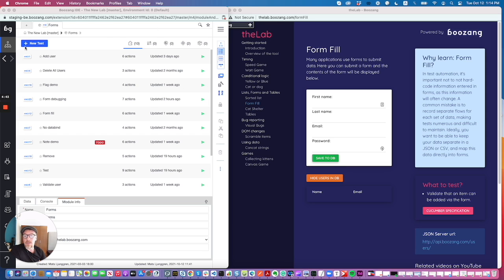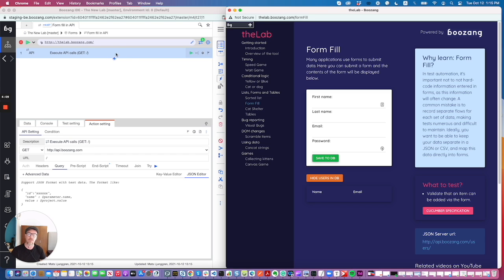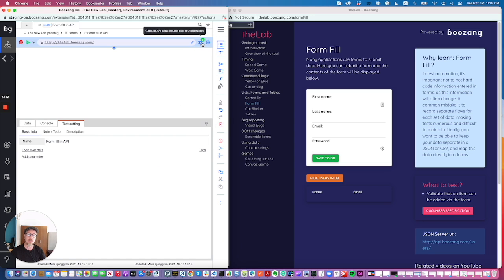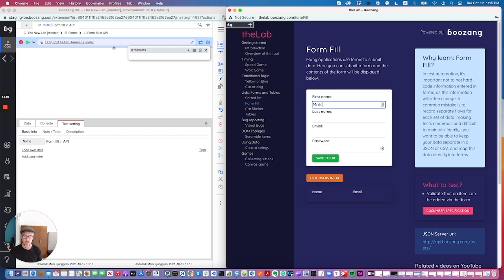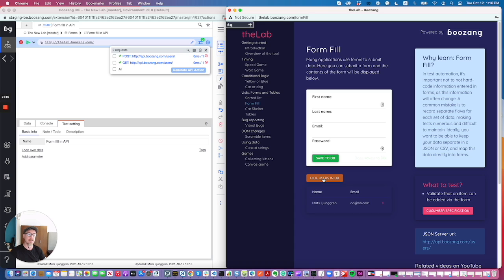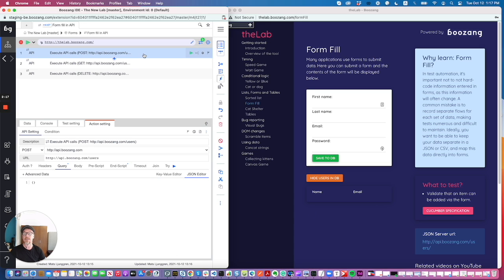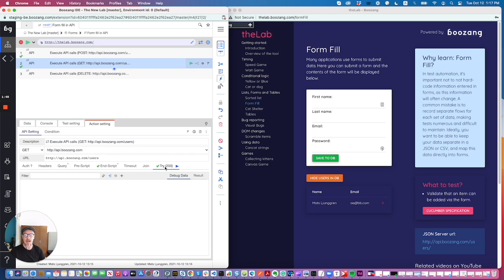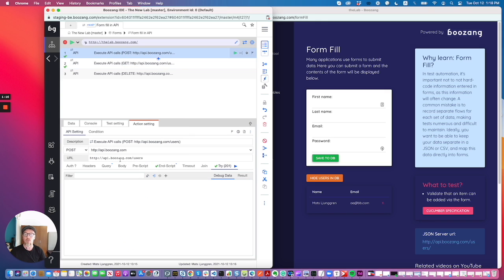Boozang Feature: Generating an API test from the UI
This video shows how you can generate ("record") an API test from the application UI using the API recorder in Boozang.